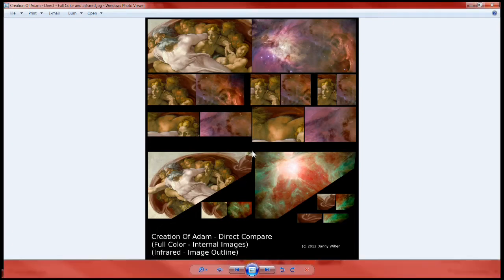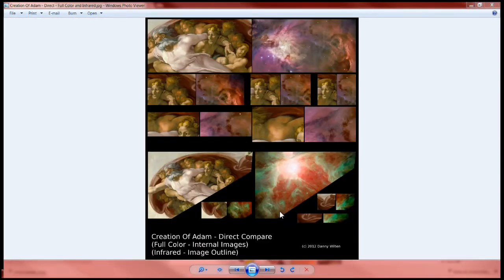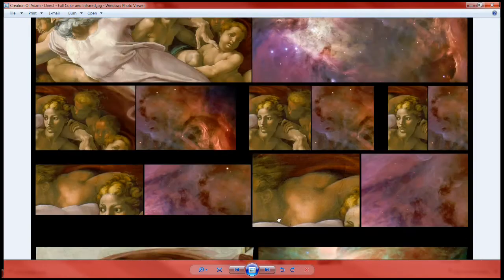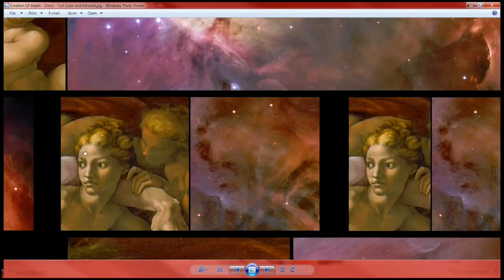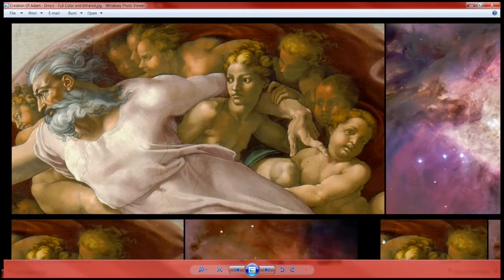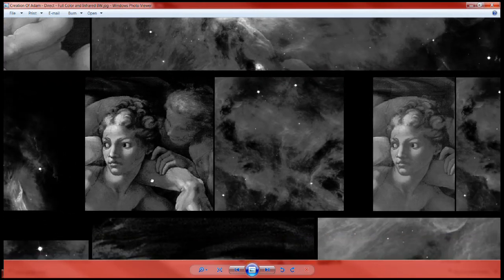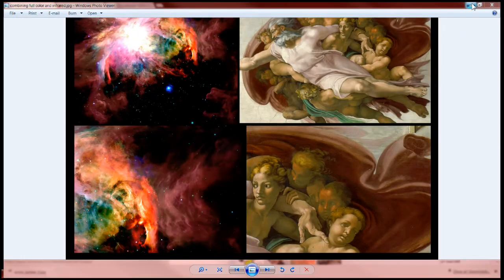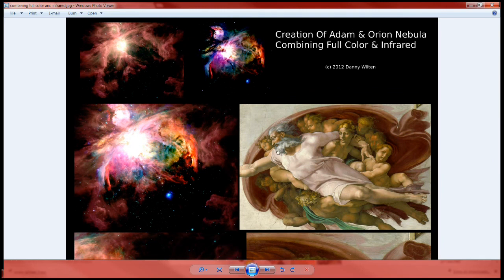Michelangelo - "The Creation Of Adam" (Analysis Of Painting) - orioninthevatican.com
DNA Fingerprint of God unseen forces science physics mysteries solved revealed mind over matter spirit world sound light universe history truth earth mysteries of life mathematics placebo effect healing signs and symbols occult ancient sightings the matrix is real holographic intelligence sacred geometry quantum physics illusion of reality new paradigm 2012 shamanism cleansing mother earth climatic disaster native american change Extreme Weather Patterns Maya change evolution shift timewave zero terrence mckenna fibonacci sequence fingerprint of god golden ratio pi phi in nature sightings nostradamus dimensional omega Mayan Calendar Apocalypse i ching prophecies prophecy alien ufo illuminati pyramids giza peru mexico mystery schools monuments megaliths ley lines earth's energy grid electromagnetic magnetism solar radiation Harmonic great cosmic cycle The Photon belt the wave of love red elk wisdom Galactic Federation solstice quetzalcoatl global warming pleiades orion singularity quantum revelations spirituality code post emergence planetary indigo galactic yoga sacred geometry pineal gland ufo phi om fifth 5th sun global shift Pleiades bloodline David Icke lightworkers seer photons cosmic alignment enlightenment 5th dimenson mass awakening great light cosmic rays sun ascended indigo children milky way astrological cycle Precession of the Equinoxes 26,000 year cycle prophecy Maya, Hopi, Egyptians, Kabbalists, Essenes, Qero elders of Peru, Navajo, Cherokee, Apache, Iroquois Dogon Tribe, Aborigines new cycle new beginning collective consciousness synchronicity 13 Baktun Count Dreamspell maya mayan peace freedom positivity energy energies illuminating enviroment change 5th world emergence climate change magnetic fields fourth dimension fourth world Mindship Earth Planetary awakening Sunspot signs solar time Nibiru Planet Nephlim Mayan Prophecies I-Ching Bible precessional Platonic year end times new Golden age transformation winter solstice Maya Long count ends astronomical cycles kornkreise cycle quantum resonance Bode's harmonization harmonizing purification healing lightworkers abundance mantra Ascended masters Rainbow Warriors Indian Infected Mushroom earthquakes meteors volcanoes wildfires flooding comets, volcano tornado weather climatic solar flares collapse flooding meteor showers meditation philosophy chakra dimension cosmic
divine future ascension transcendence mayan calendar change consciousness ascension spirituality Light new old ways living in balance great mass awakening spiritual love and light 5th fifth world sipapu Pleiadian Evolution mother earth sacred planet way of the peaceful warrior solar federation signs of the end New spirituality environment Mother Earth elohi time asteroids Native American Indigenous Hopi Prophecy RedCrow four corners Indian ozone depletion weather climatic collapse meditation philosophy chakra dimension cosmic new world order pleiadians messengers of light cycle of time serpent of light Singularity quantum change sacred triangle stargate portal nine worlds post sacred time timeless new change rainbow tribe the center living in harmony revelations good news 2012 hopi prophecy rock cosmic stargate age of aquarius dimension planet earth blue star super nova Carl Sagan message crop circles cropcircles secret orion nebula hall of records akashic